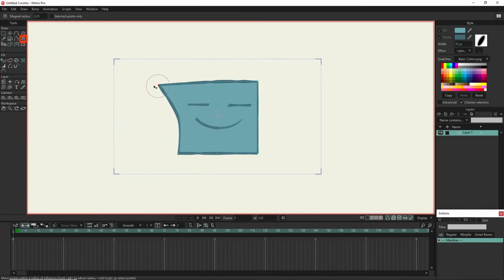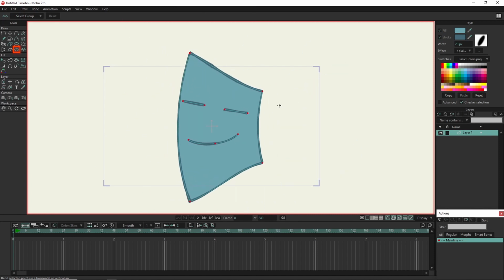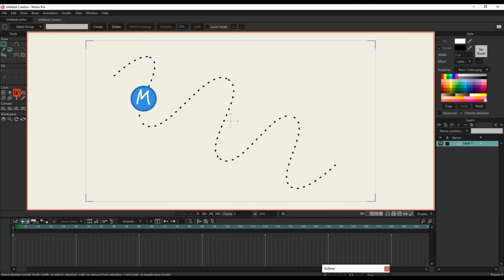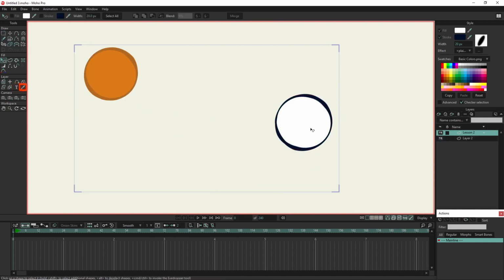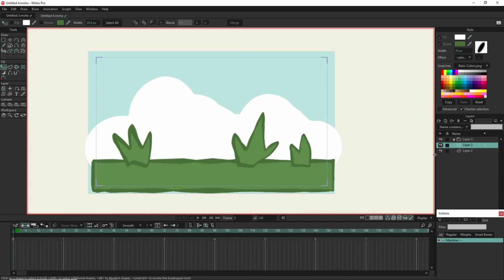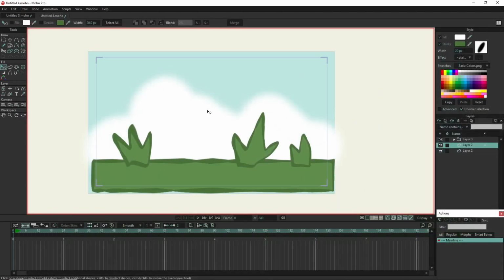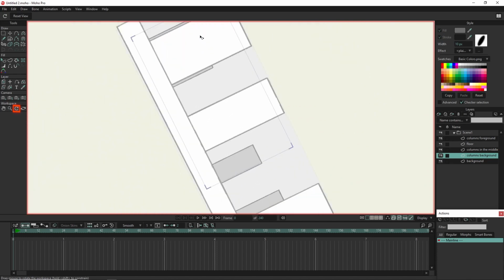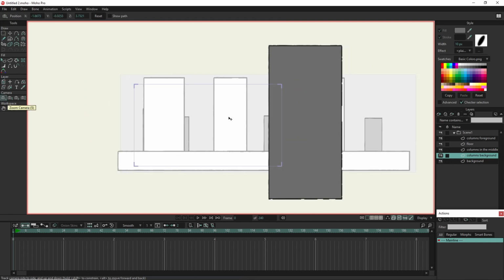Lesson 1.2: Drawing the environment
In this video, we will analyze tools for working with layers, composition, and camera. And we will also look at the remaining unsaid things from the last lesson..

This YouTube channel can be useful for both novice animators and experienced users.